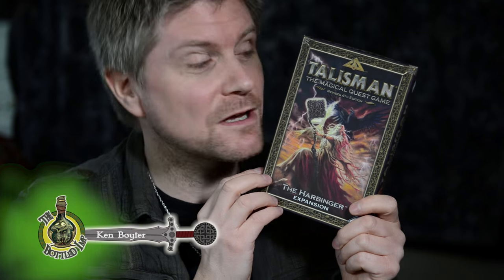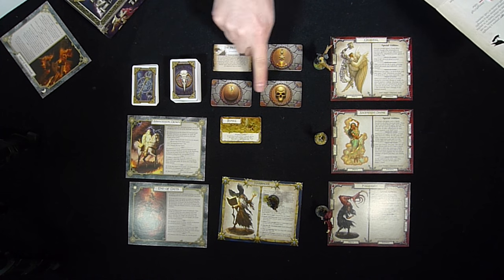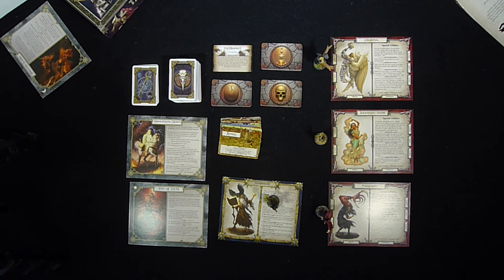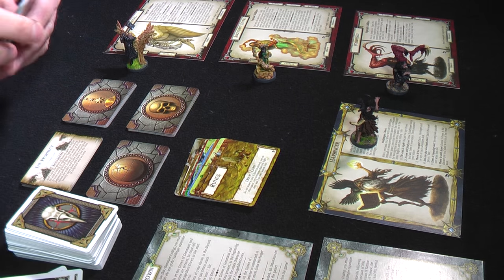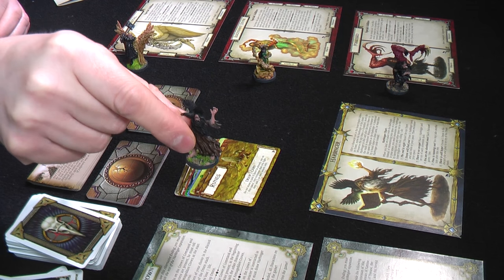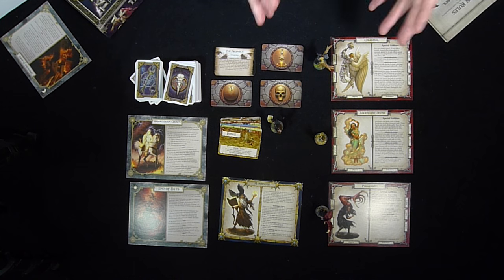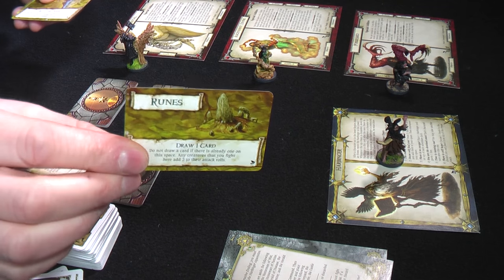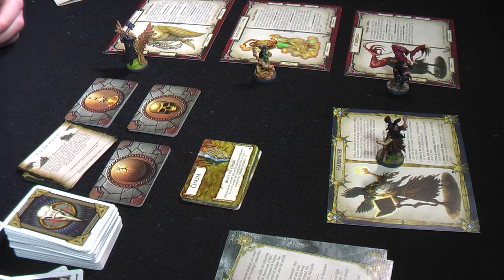‘The Harbinger Expansion for Talisman Revised 4th Edition’ - Fantasy Board Game Review.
The Bottled Imp - Episode 064
The End is nigh! Dark omens herald the end of all things. Great heroes must face new disasters to befall the world of Talisman from utter annihilation. Bit bleak really... but hey-ho.

The Bottled Imp takes a look at another a Talisman Revised 4th Edition expansion. This time it’s ‘The Harbinger’.

Another ‘mini’ expansion for Fantasy Flight’s Talisman, The Harbinger offers players 3 new Character Cards with corresponding detailed plastic figures, 1 mysterious Harbinger Card with corresponding detailed plastic figure, 2 Alternative Endings Cards, 75 Harbinger Cards, 10 Spell Cards, 10 Terrain Cards and 32 Omen Cards.

Talisman as we know it is coming to an end. The Harbinger is the bearer of an ancient prophecy that foretells the end of the world. The main elements to this expansion are the Harbinger Cards, the Omen Cards and the Terrain Cards.

There are plenty of new, horrid monsters ready to rip your face off, new Objects (both Magic Objects too) to aid you in your quests, Events to shift the status quo, Strangers who may hinder or help you, Followers who will gladly lend there help, and lots of new Places to discover, all aptly themed and all within the 75 Harbinger Cards.

Beware the Omen Cards. These contain four Prophecies. None bring good news but all will affect the lands across Talisman. But be warned. If the Omens run dry, Hell will pour forth and none shall win!

The Terrain Cards will constantly change the landscape of the Outer and Middle regions. Once a Terrain Card is placed on a board space, the original text on that space is no longer in play. Instead, characters must follow the new text on the Terrain Card. Change is inevitable!

The 3 new characters represent the forces of Good, Evil and Neutral. The good Celestial, the evil Possessed and the neutral Ascendant Divine are perfectly themed for The Harbinger Expansion. All come with their own Special Abilities and detailed plastic figures.

Also in the small box are 2 new Alternative Endings Cards. I’m not going to spoil these for you but let’s just say, they are all very different and add that extra layer of strategy to be victorious!

But just who is the mysterious Harbinger? Well, if you encounter him you’ll have to dice with fate. Roll high and the rewards are kind, roll low and time is running short for the world.

Please note: You will need Talisman Revised 4th Edition from Fantasy Flight Games to play The Harbinger Expansion.

If you haven't done so already check out our Talisman 4th Revised Edition base game review

And have a look at our second expansion review of ‘The Blood Moon’

Fancy new weapons, armour or even a pet? Check out the Imp review of our forth expansion review ‘The City’

Fancy a hike into The Highland? You’ll need to watch The Bottled Imp review before you go:

If you go down to the woods today… Check out The Bottled Imp review of ‘The Woodland’:

Its’ getting chilly! I wonder why… Have a little look at The Bottled Imp review of ‘The Frostmarch’:

Take a dip into ‘The Sacred Pool’ but be careful, many dangers lurk beneath the surface:

The Bottled Imp
Exploring the Realms of Fantasy.

New shows every Wednesday & Friday